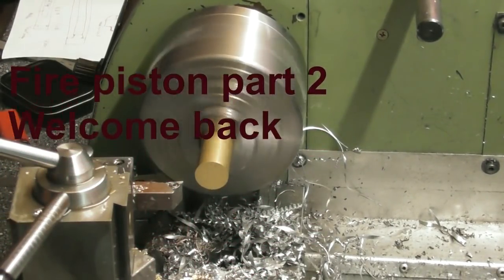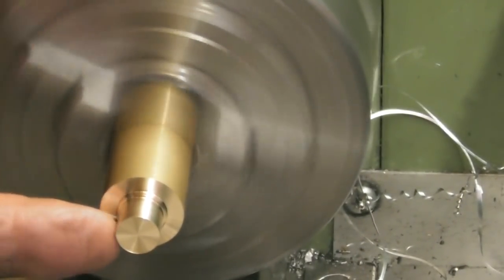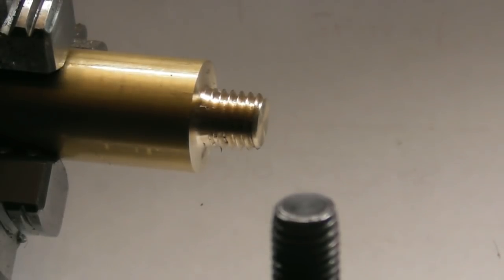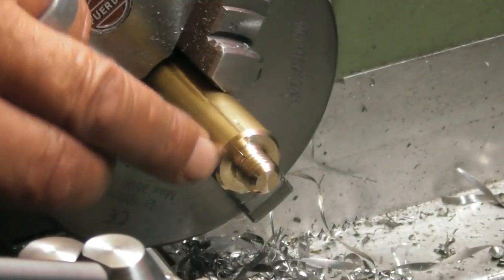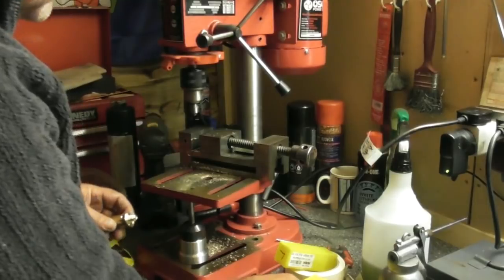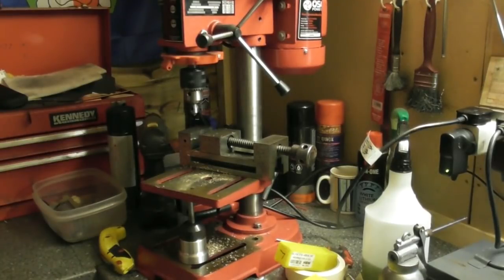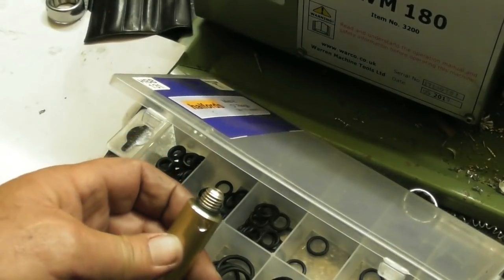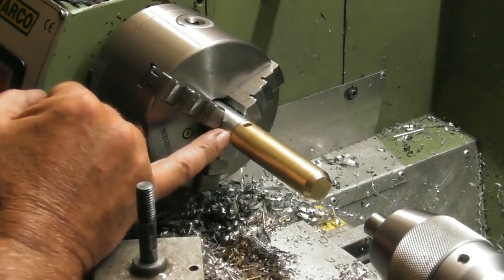Fire piston part 2